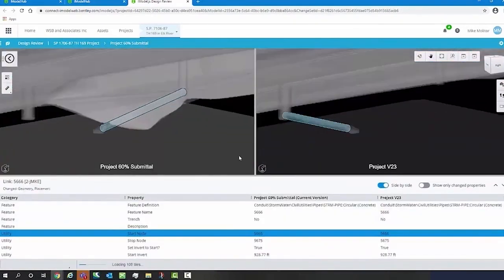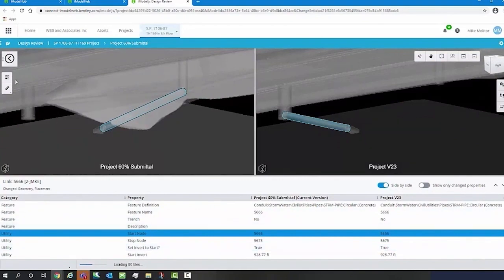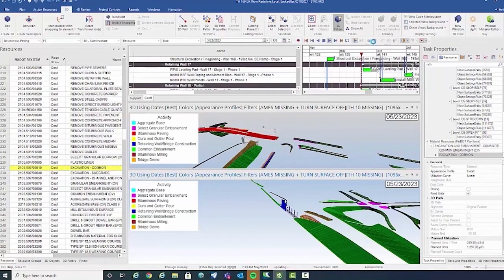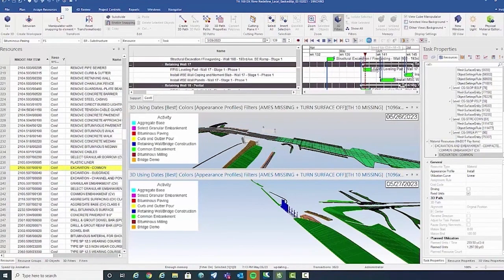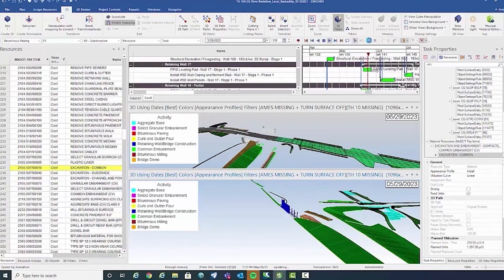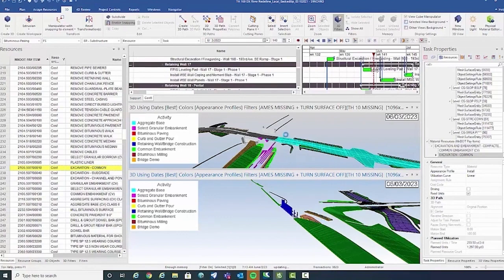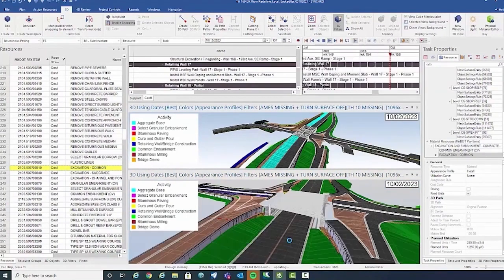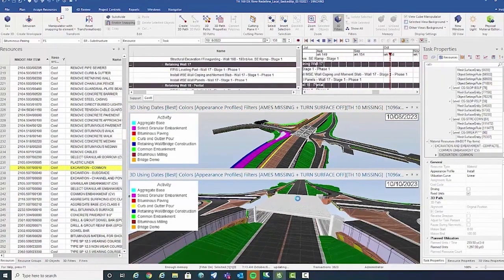Highway 169: Redefine Elk River, MN | YII2021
Check out this redesign and reconstruction of three miles of Highway 169 through Elk River, Minnesota. YII2021 Founders’ Honoree WSB delivered the first set of digital, paperless plans to the Minnesota Department of Transportation for this major road project.